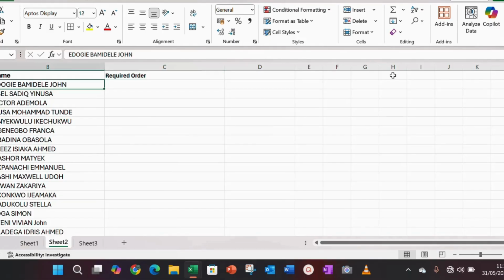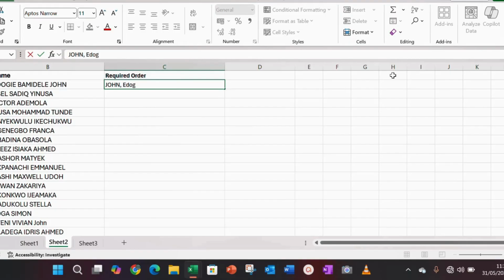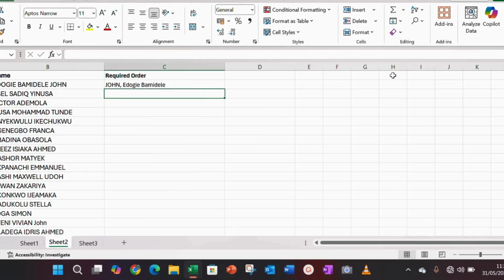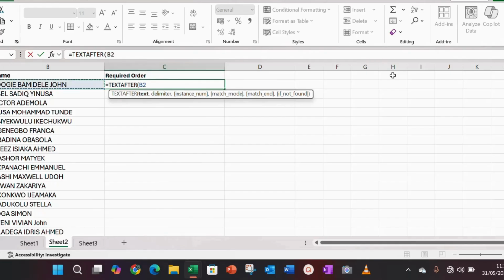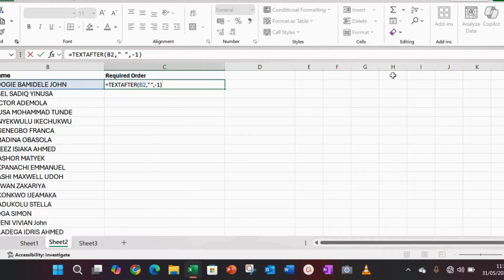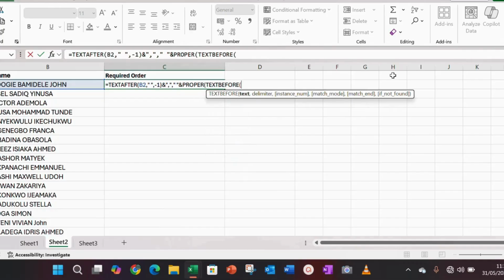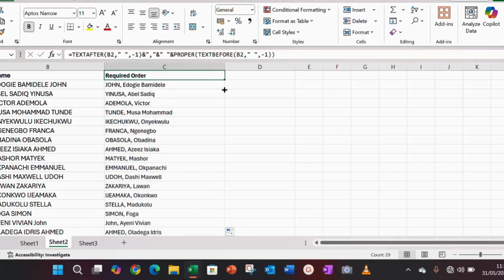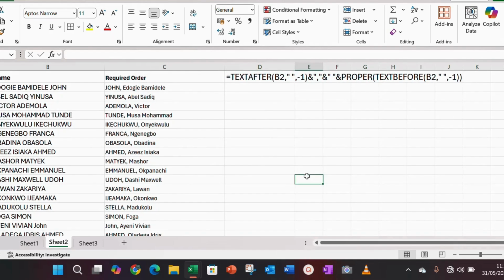TEXT AFTER IN POWER QUERY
Our videos focus on Microsoft Excel, Word and PowerPoint.Master TEXTAFTER in Power Query
Learn how to use TEXTAFTER in Power Query to extract text that comes after a specific character or word in a string. It’s perfect for cleaning up data and isolating the info you really need.

Quick, simple, and powerful—watch now and level up your data skills!